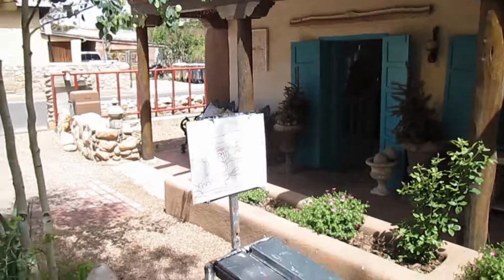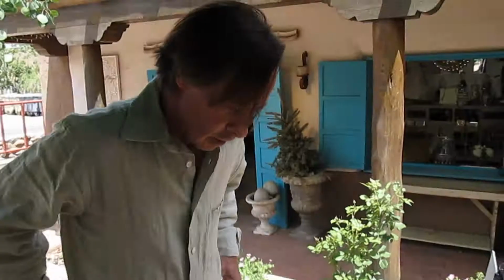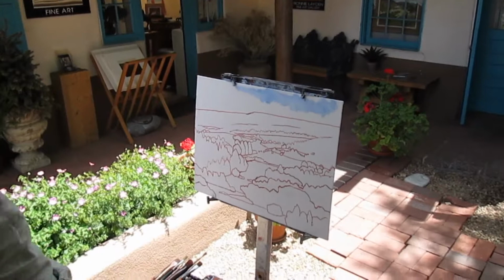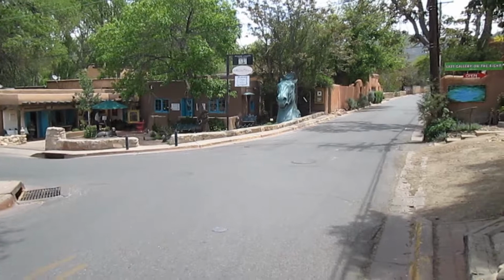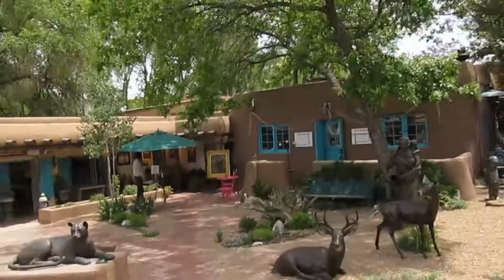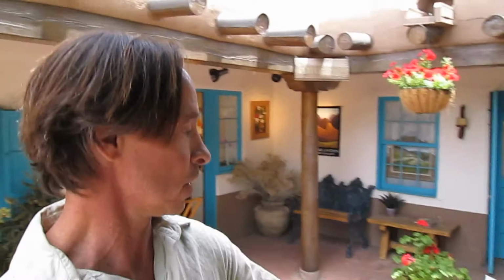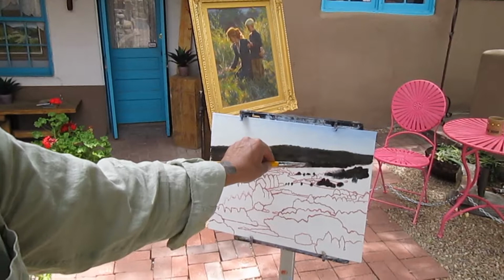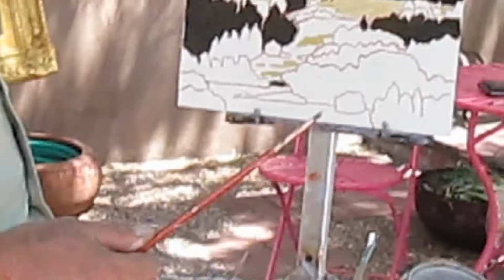Profile of Santa Fe Artist, Ronnie Layden